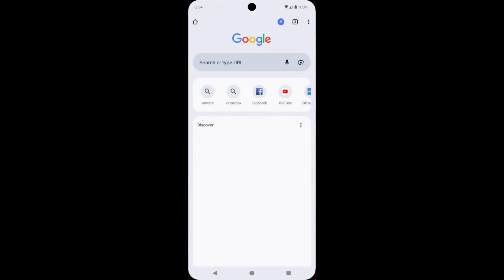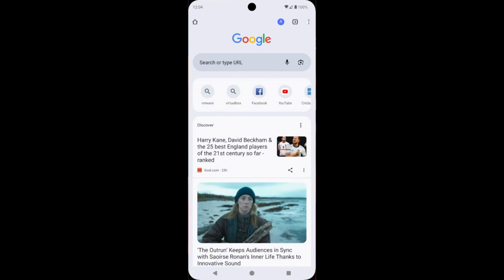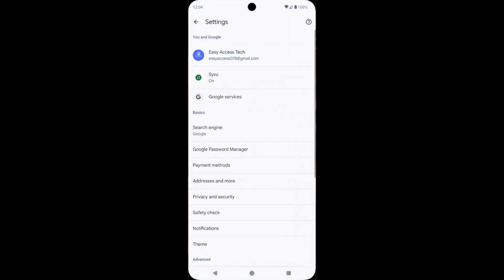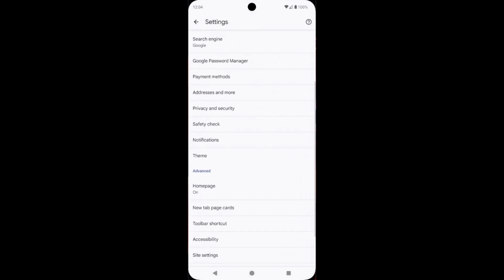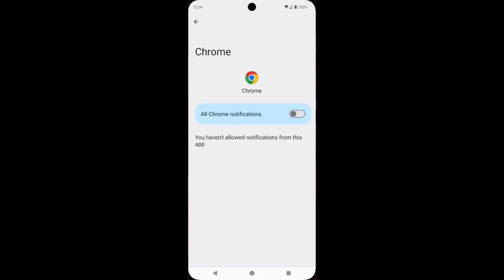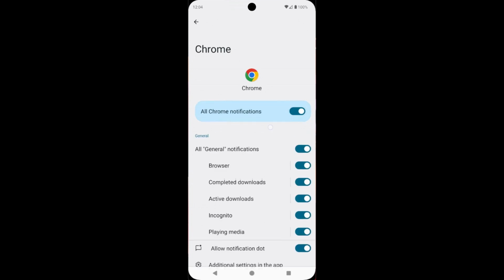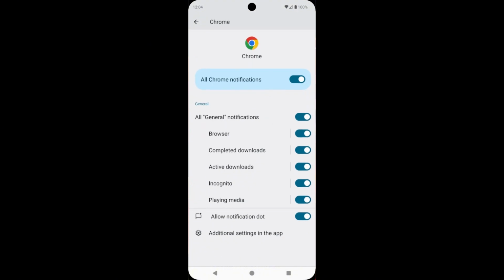How to Enable Notifications in Google Chrome [EASY]